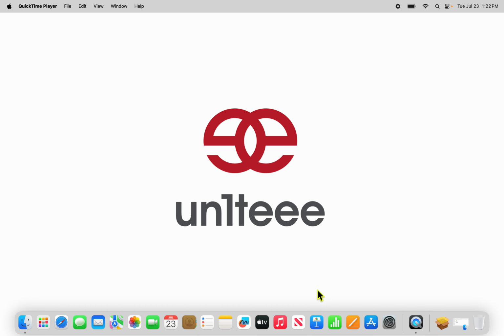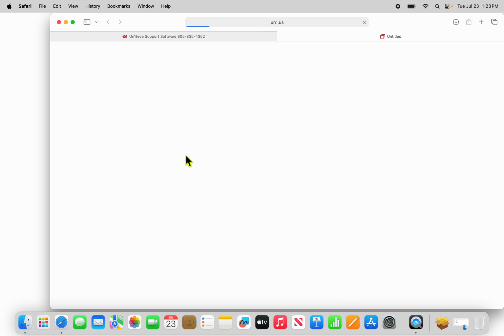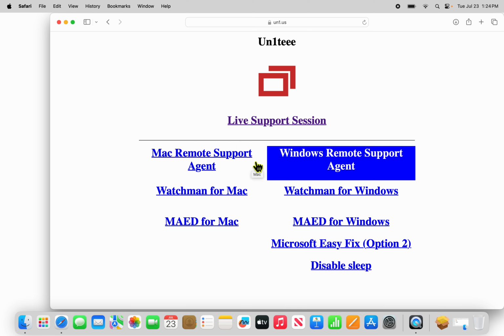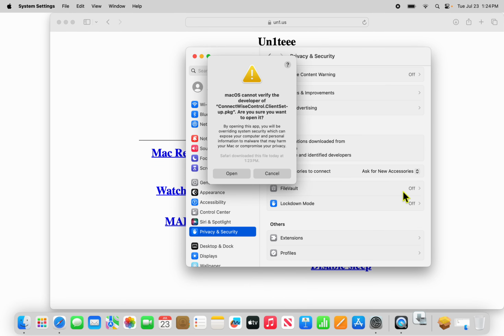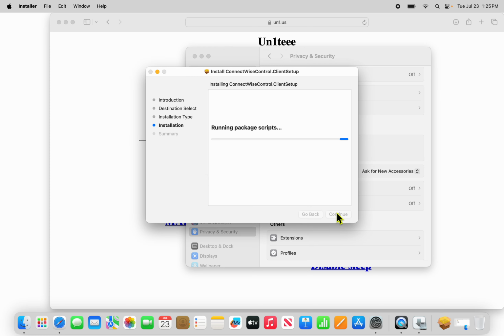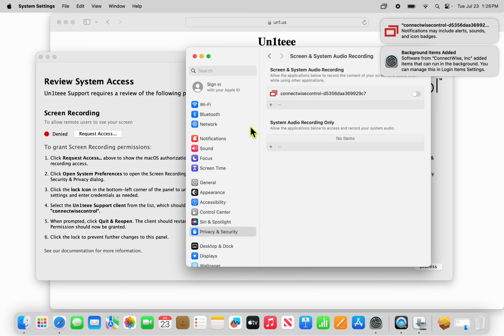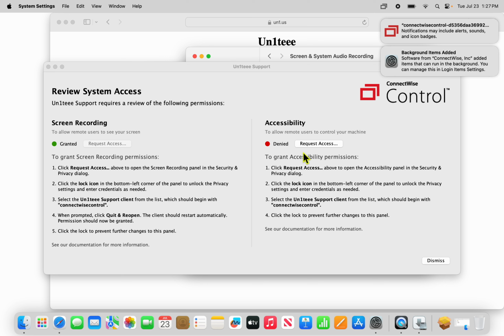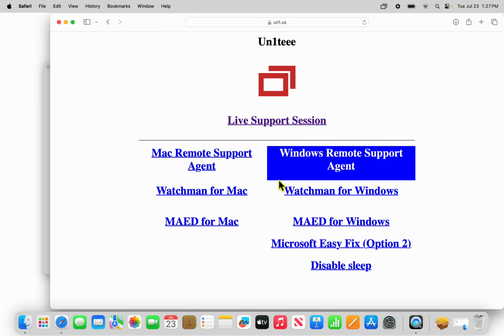Install Un1teee's Mac remote support software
This short video is for Un1teee clients. The video will show you how to download and install the Mac remote support agent from Un1teee. Please follow along.